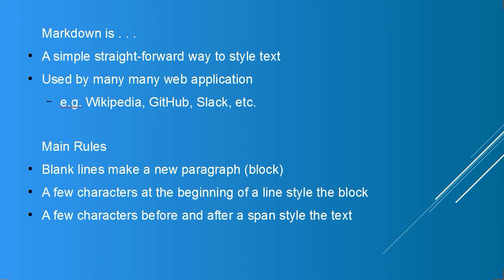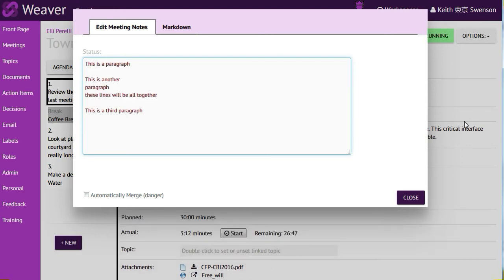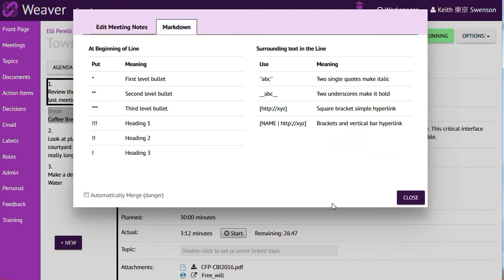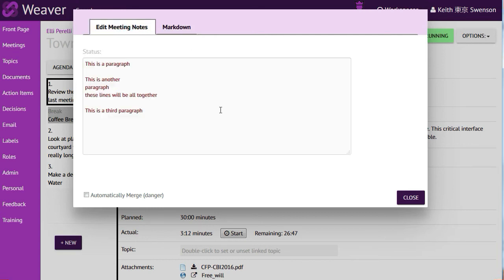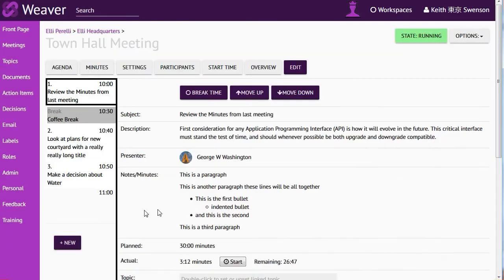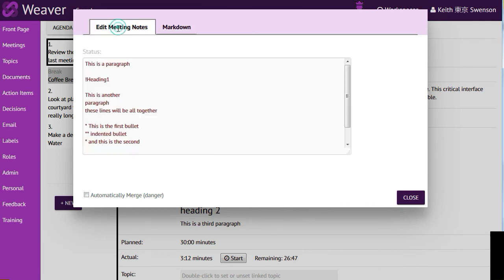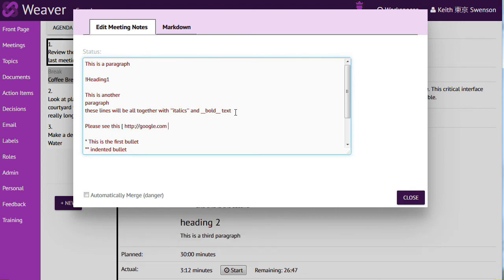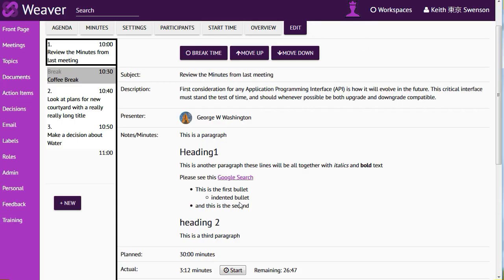How to use Markdown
This describes the basics for using markdown to style text in the Weaver markdown edit boxes.